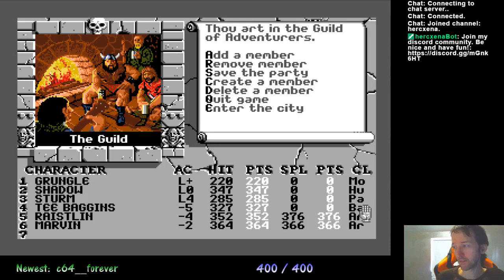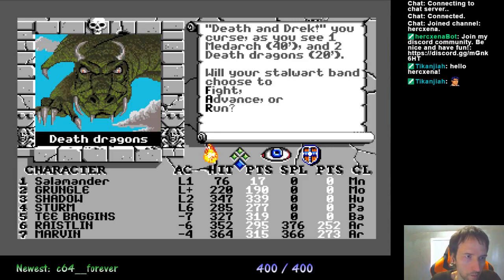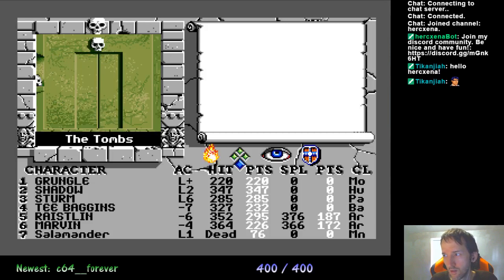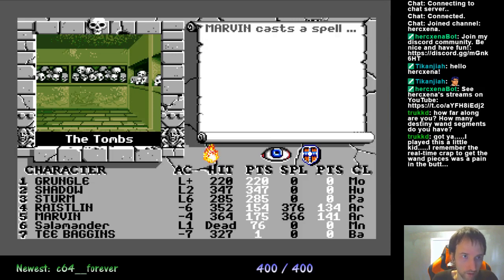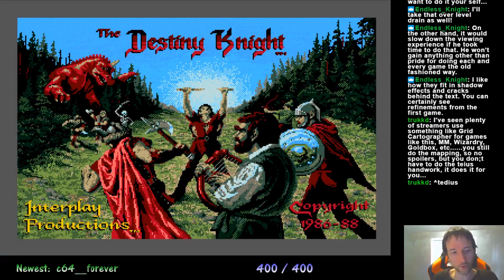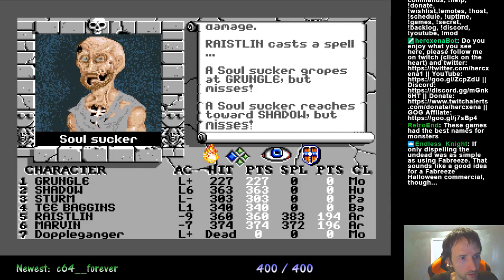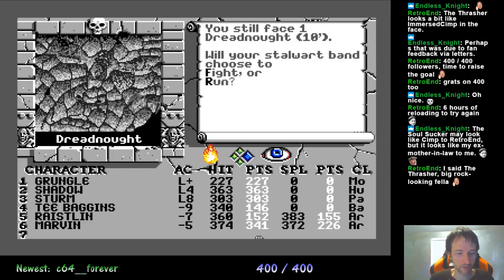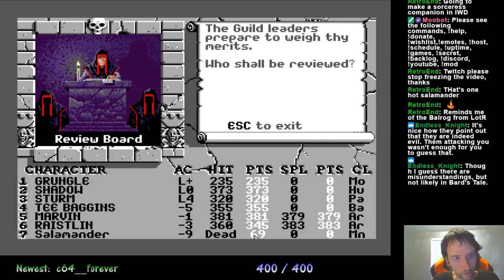The Bard's Tale II: The Destiny Knight - Episode 3